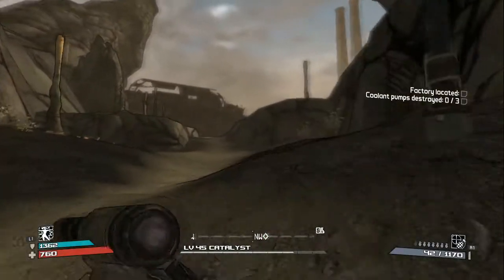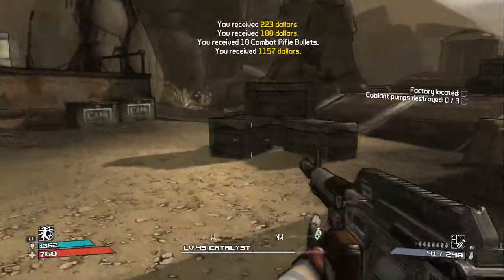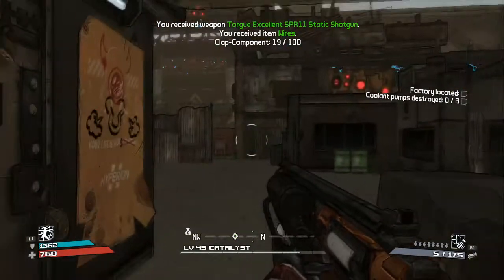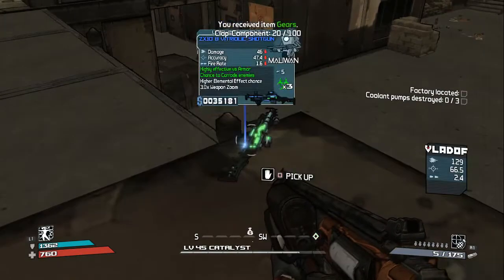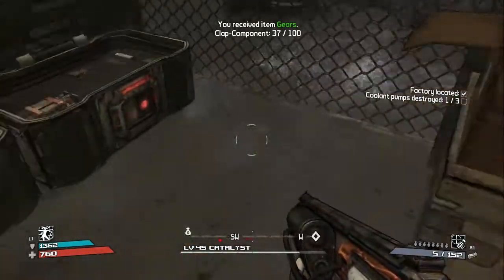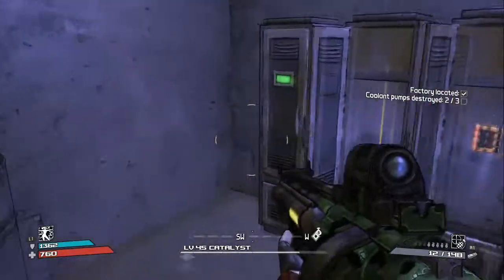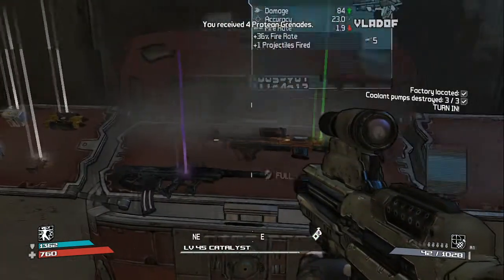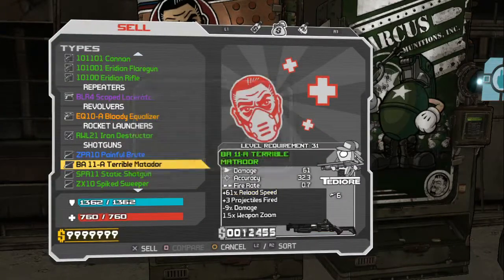Let's Play Borderlands -154- Dr. Ned-Trap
I am loving these combinations they are doing for older characters